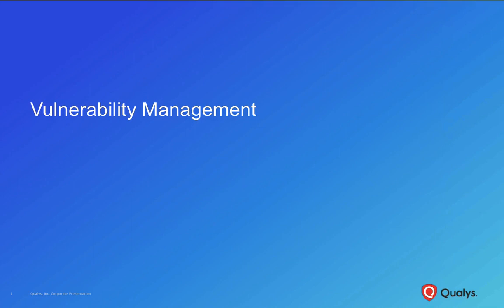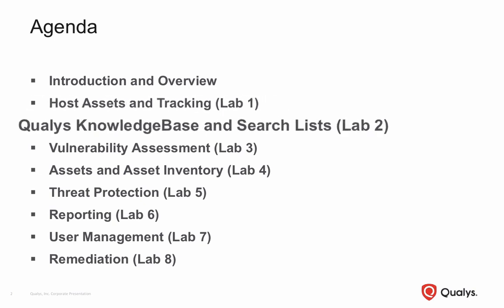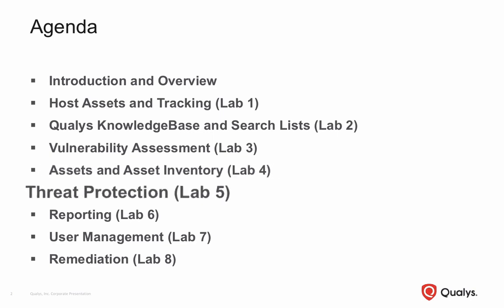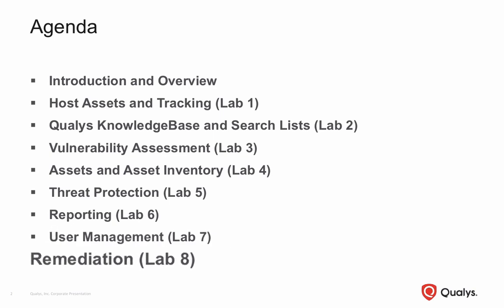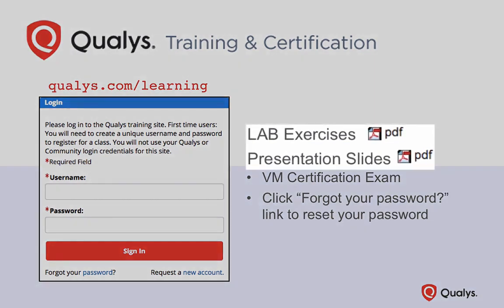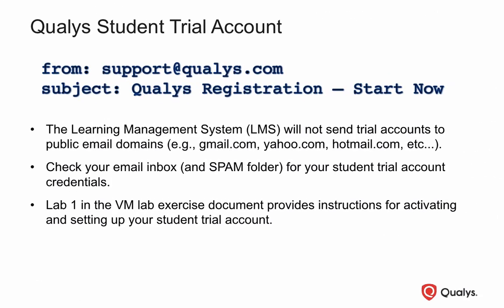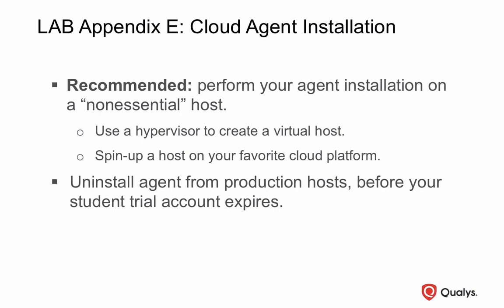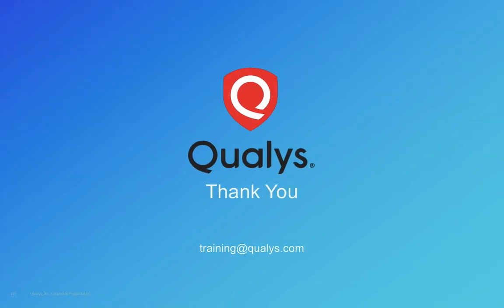1. "Getting Started with Qualys Vulnerability Management"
### Description for "Getting Started with Qualys Vulnerability Management"

Welcome to our introductory video on Qualys Vulnerability Management! In this video, we will guide you through the basics of getting started with Qualys, a leading cloud-based security and compliance solution. Whether you're new to vulnerability management or looking to enhance your security strategy, this tutorial covers everything you need to know to begin your journey with Qualys.

- An overview of Qualys Vulnerability Management and its key features
- How to set up your Qualys account and navigate the dashboard
- Steps to perform your first vulnerability scan
- Tips for interpreting scan results and generating reports
- Best practices for maintaining a secure and compliant environment

By the end of this video, you'll have a solid foundation in using Qualys Vulnerability Management to protect your network and data from potential threats.